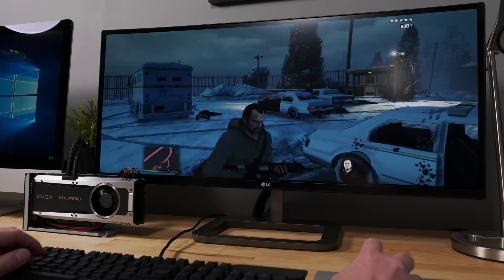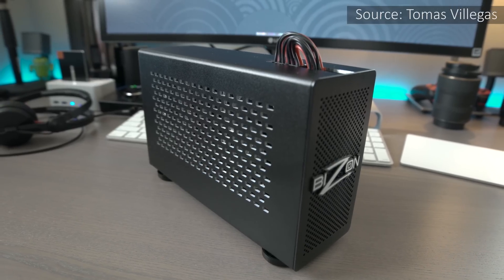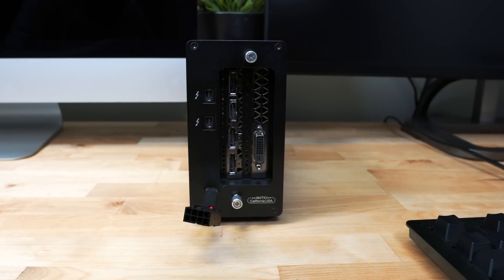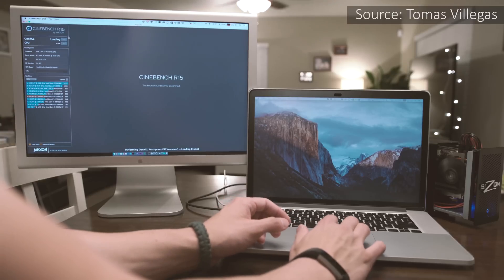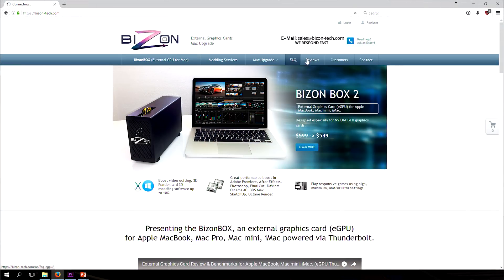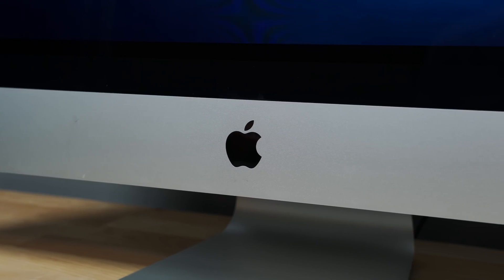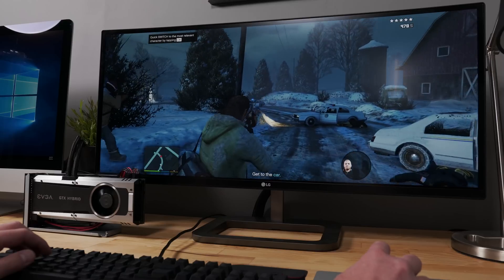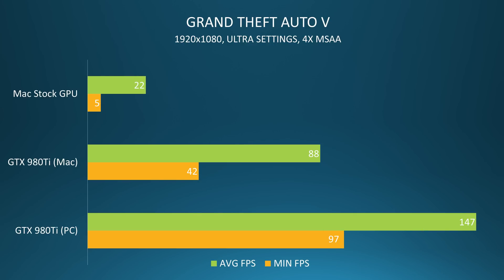A Mac CAN Game! External NVIDIA Graphics Card on iMac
It's long been said that Macs can't game-which has largely been true-until now. Kinda. I show off BizonBox, a Mac-compatible variant to the Razer Core. While I'm able to play GTA V, The Witcher 3, Tomb Raider, and other games on the Mac without too many issues, the solution isn't as brilliant or pain-free as it might appear.

Akitio Thunder2
Akitio Thunder3